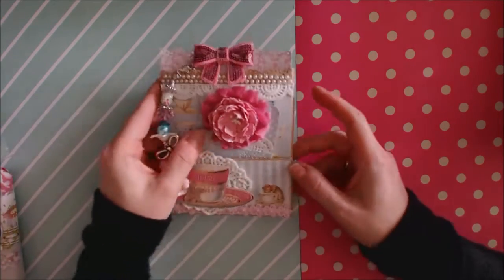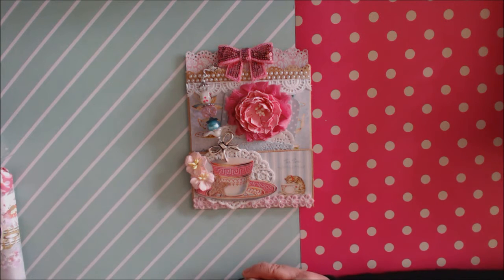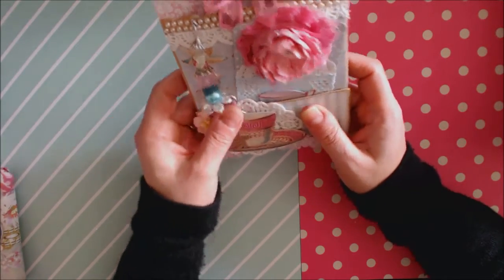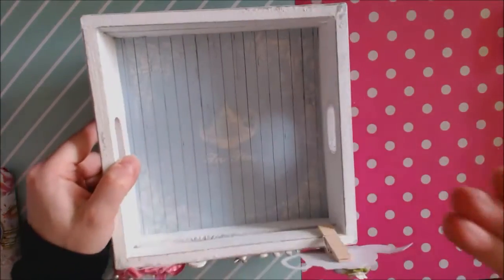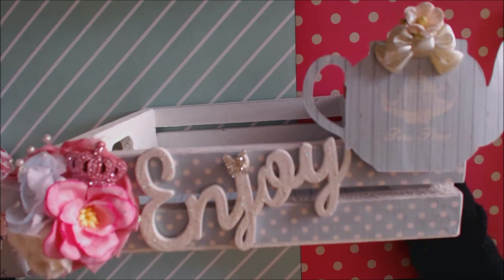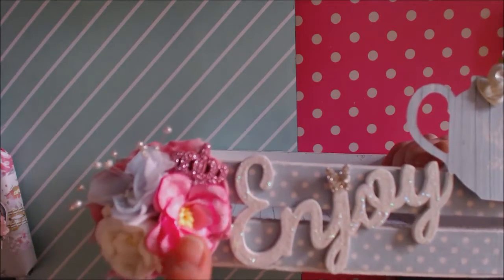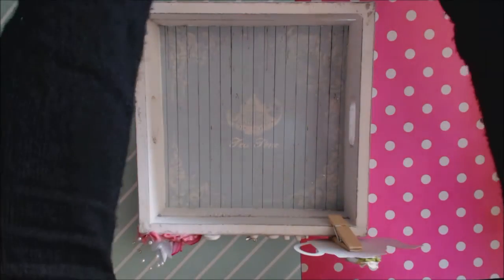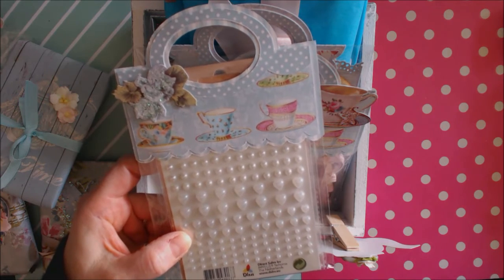Tiered cake swap with Jennifer part 3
Link to the Etsy store: